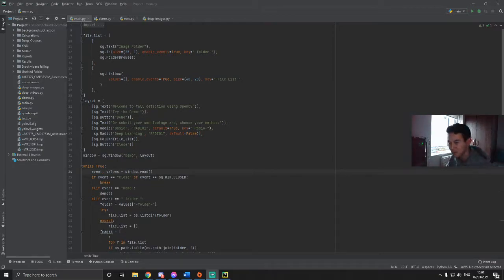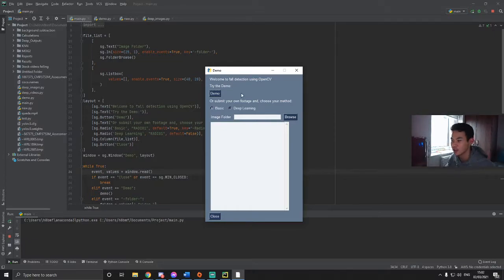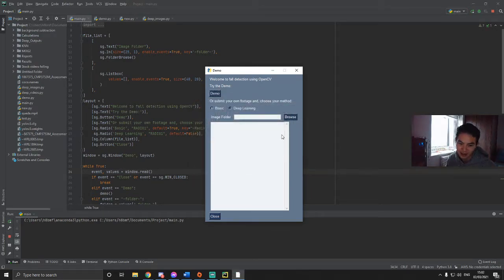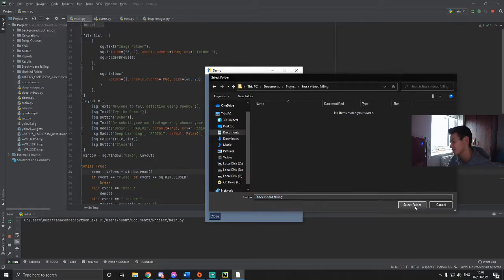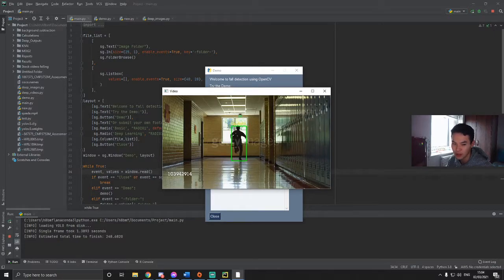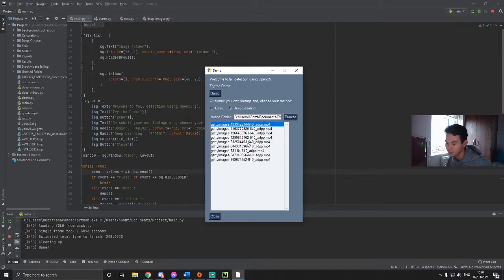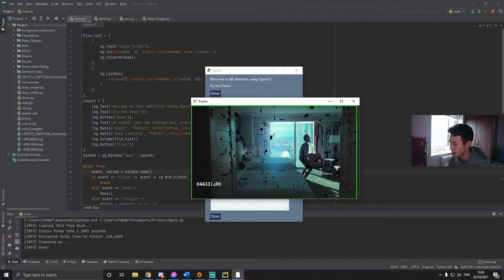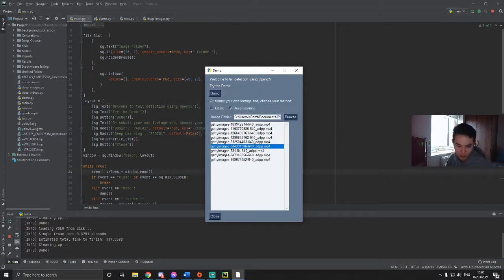3rd Year Project